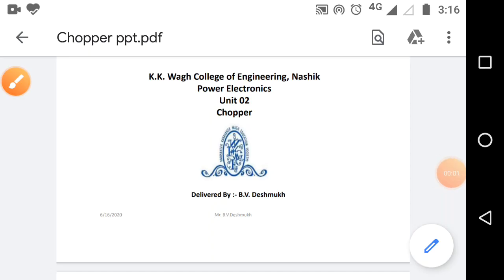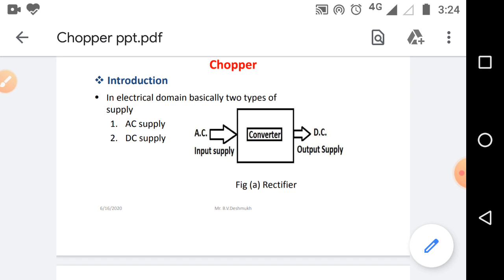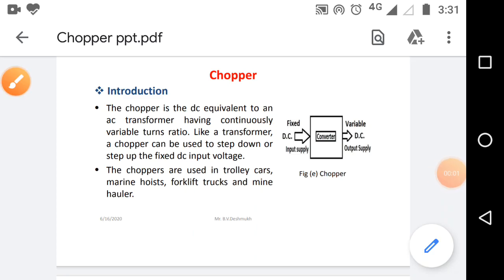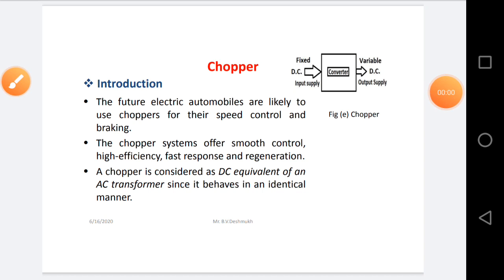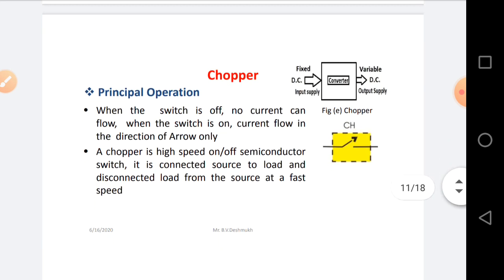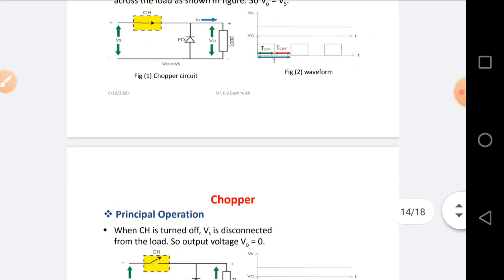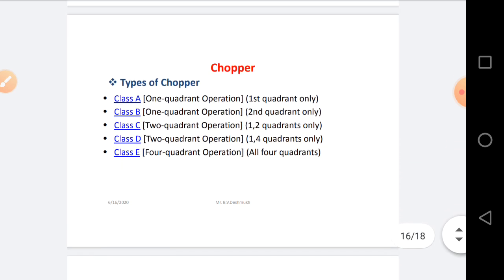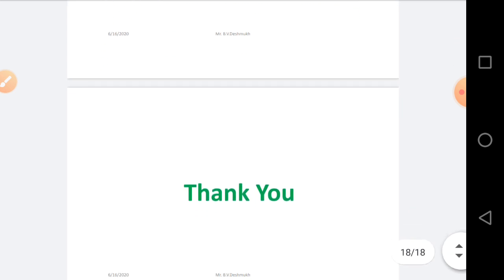PE chopper L 01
operating principal of chopper